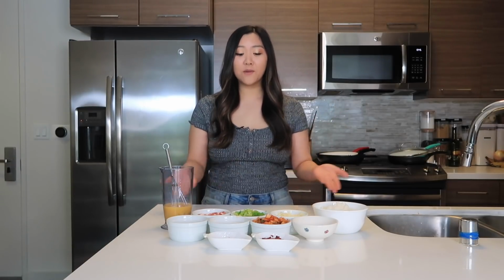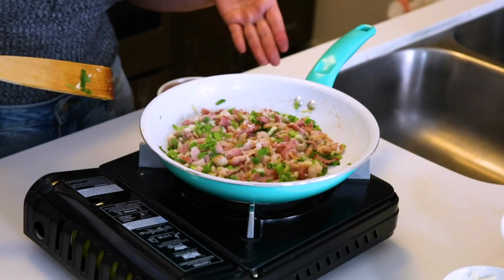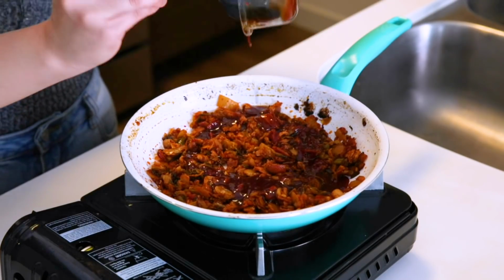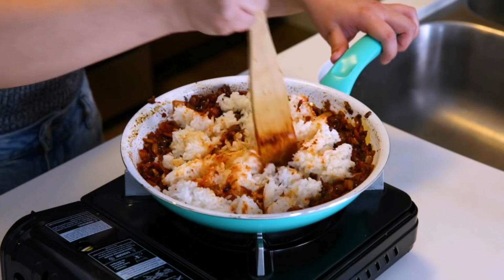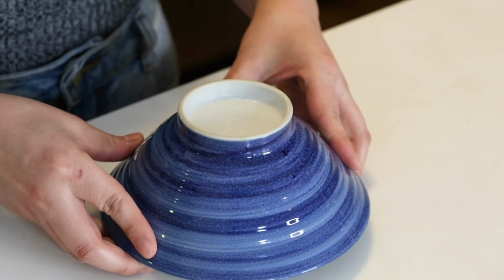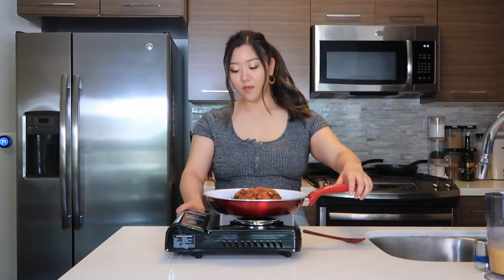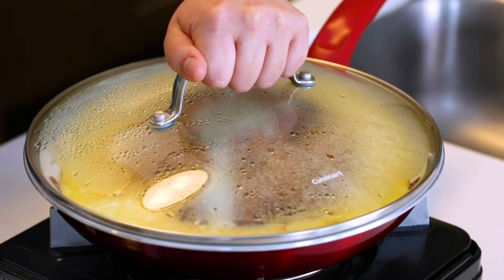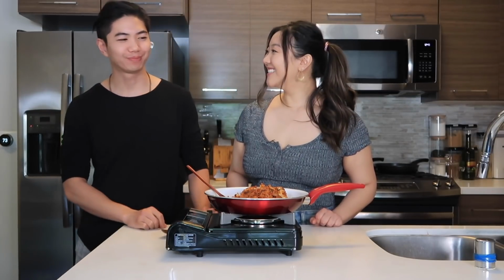How To Make An Epic Cheesy Volcano Fried Rice • Tasty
Jasmine shows us how to make the epic cheesy volcano fried rice!

We're celebrating Tasty's 5th Birthday!! Join us by sharing a photo or video of your favorite Tasty recipe for a chance to be featured on our page 🥳 Don't forget to TASTYTURNS5

To check out classic Tasty recipes on our NEW @Tasty Recipes YouTube

Tasty
Tasty

MUSIC

STILLS
/BuzzMoji
Korean food Nurungji, crispy rice crust
SUNGSU HAN/Getty Images